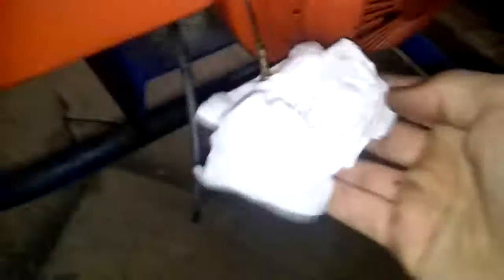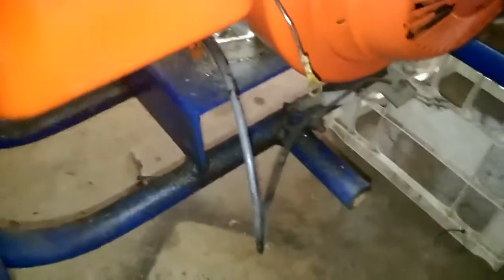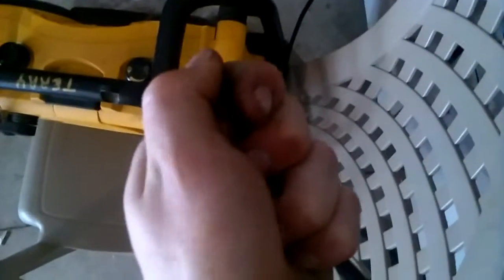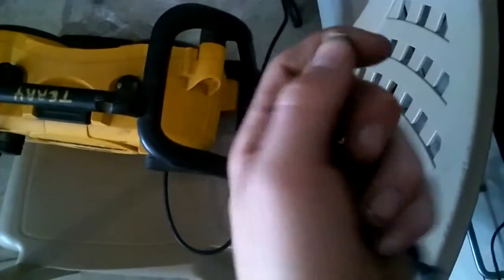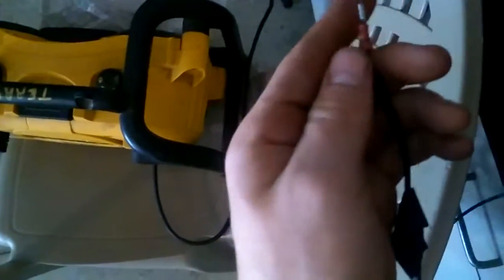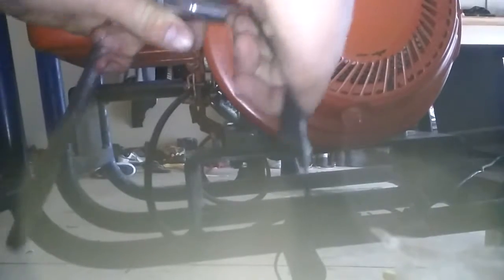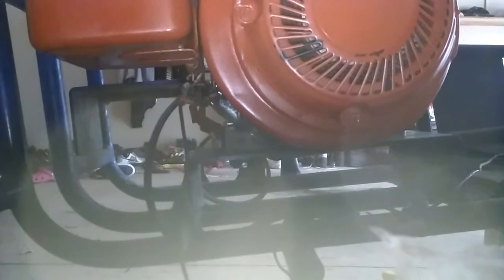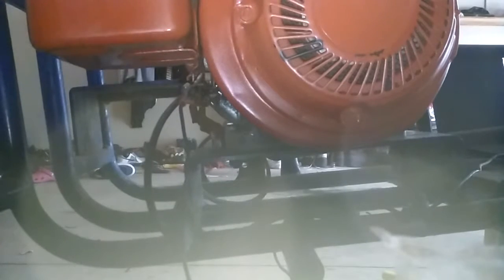How to put a kill-switch on a go-kart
Showing How  to put a kill-switch on a go-kart